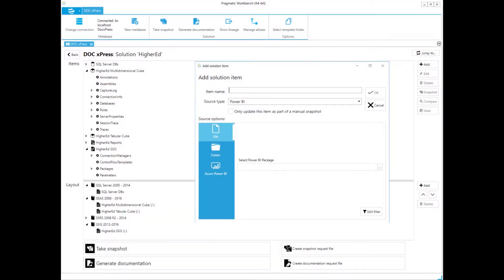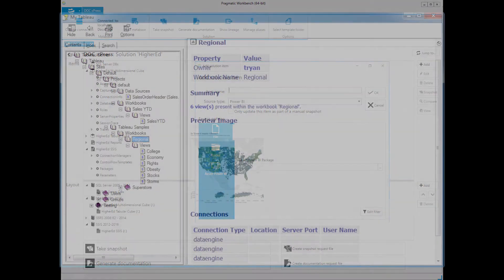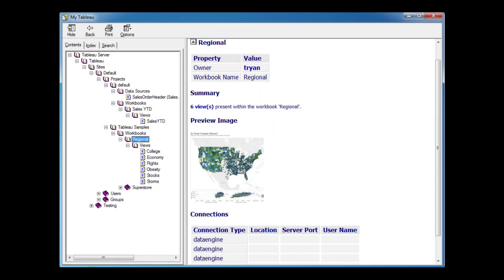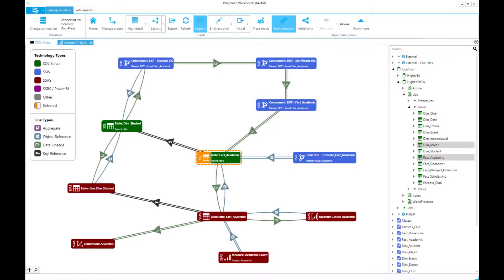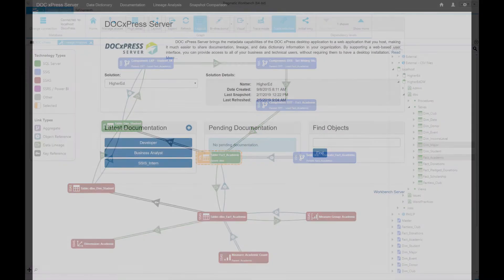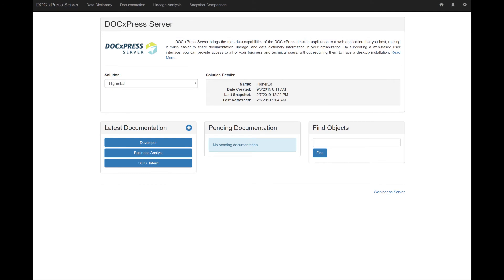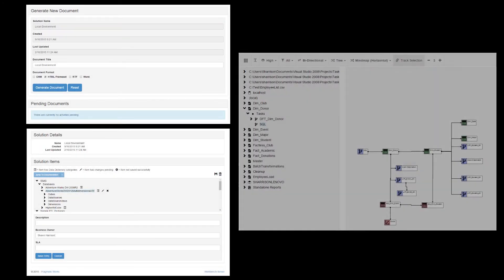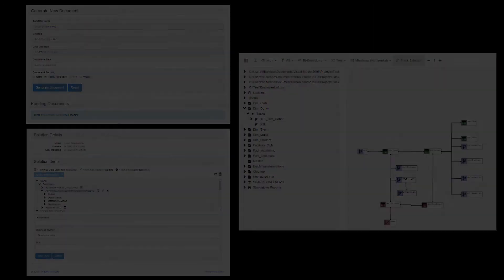DOCxPress Overview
SentryOne DOC xPress helps you efficiently and accurately document your entire Microsoft Data Platform environment, ensuring that your data systems support business rules and facilitate compliance with data regulations.

With DOC xPress, you can generate metadata dictionaries with detailed business annotations that help the organization better understand the source of data changes. The data lineage analysis feature helps you track data origin and understand the impact of changes across tables, databases, servers, packages, cubes, and reports. DOC xPress also includes a snapshot feature that helps you compare database versions over time.

today.